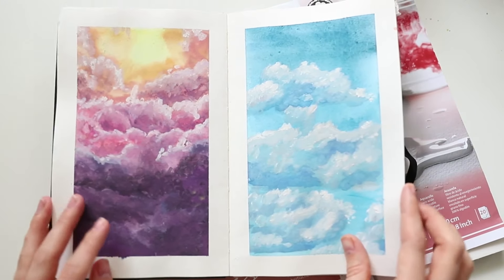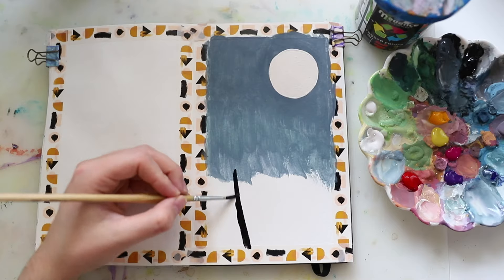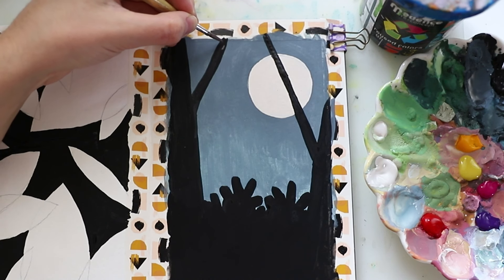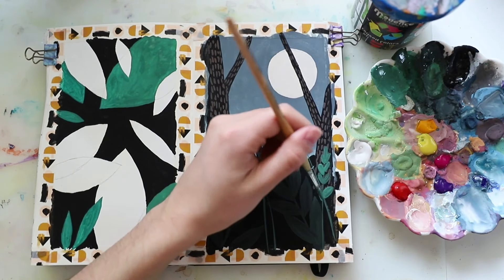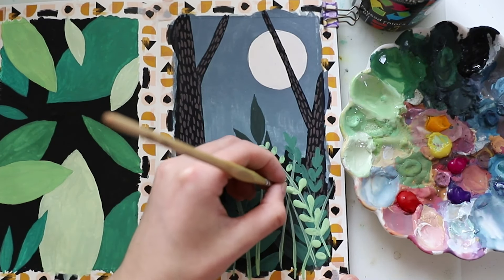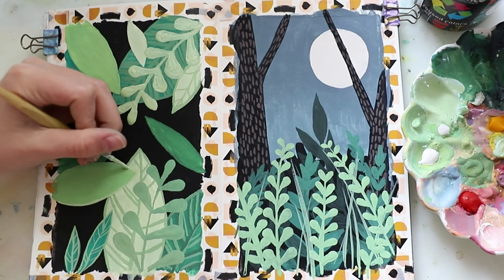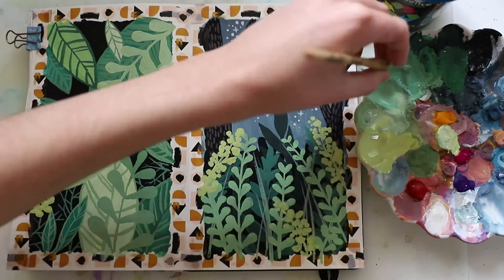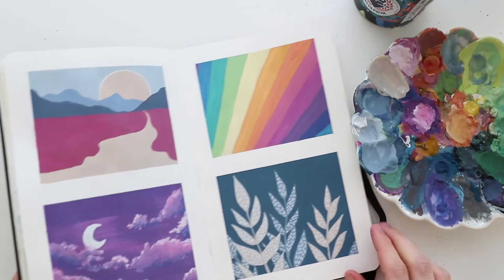Gouache Painting Tutorial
Check out the newer version of this tutorial as well! Hello there! In this gouache painting tutorial I show you how to paint these simple illustrations. It's a beginner friendly tutorial with a step by step approach. Do you like gouache landscape paintings? I'll do more tutorials like that in the future!

▶️ PRODUCTS USED:
• Moleskine Watercolor Sketchbook * (this is a different format, I can't find the one I have)
• My palette is a decorative dish from a cheap local decor store called "Sewa"
- I use different kinds of gouache and recommend those:
• Winsor and Newton Designers Goauche
• Arteza Gouache
• My brushes are "Vernissage" brushes from "Müller" ... if you can't get those in your area, I also recommend those